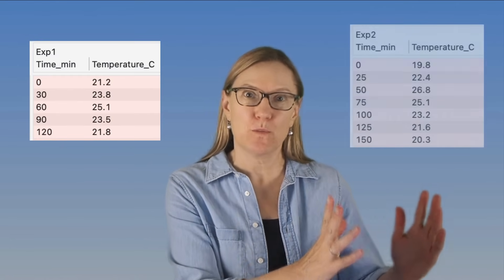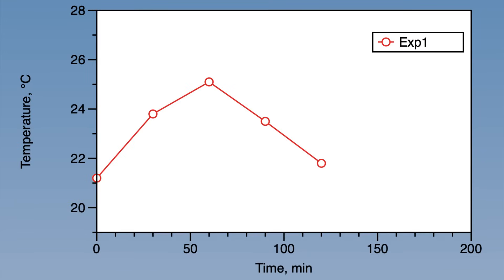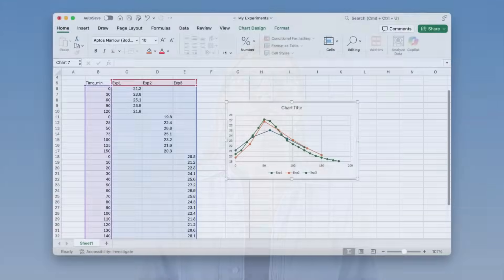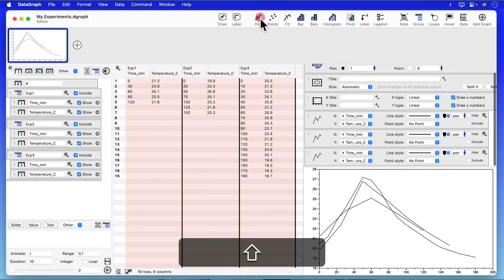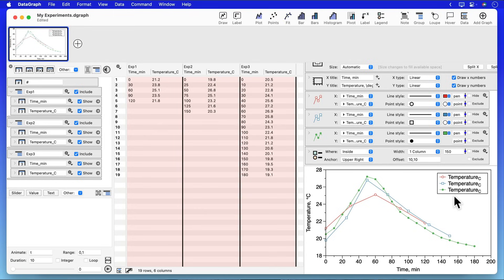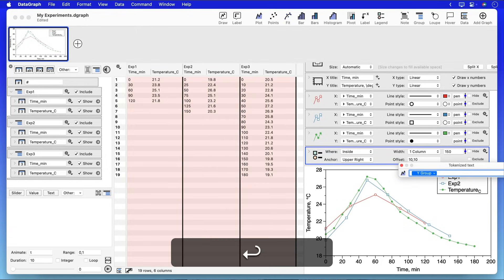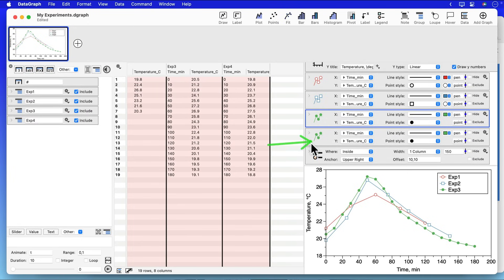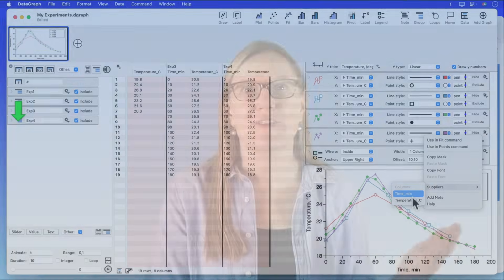Plot Multiple Datasets as Line Graphs | Problem Solved in DataGraph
Learn how to easily plot multiple datasets with different time points in one chart using DataGraph 5.5. This common data analysis challenge that frustrates Excel users becomes simple with the right tool.

In this video you'll learn:
✓ Why Excel struggles with datasets that have non-matching timestamps
✓ How to plot multiple time series data in DataGraph 5.5
✓ The simple plot command that solves this problem instantly
✓ How to add legends and additional datasets
✓ Real experimental data examples from start to finish

Timestamps:
00:00 - Introduction
00:45 - Common plotting challenges
01:42 - The Excel problem demonstrated
02:48 - DataGraph 5.5 solution
04:08 - Adding legends and formatting
06:00 - Adding more datasets easily
08:10 - Final thoughts

Perfect for: Researchers, data analysts, scientists, and anyone working with data from multiple sources or experiments where the x values don't always match.

Hosted by Pamela Schultz, PhD

About DataGraph 5.5:
DataGraph brings programming-style flexibility to data visualization through a no-code macOS interface - giving you the power of commands without writing code.